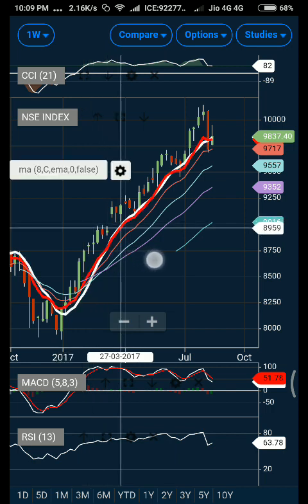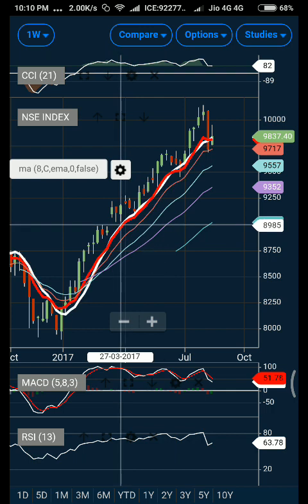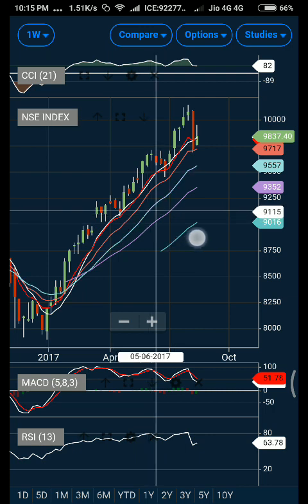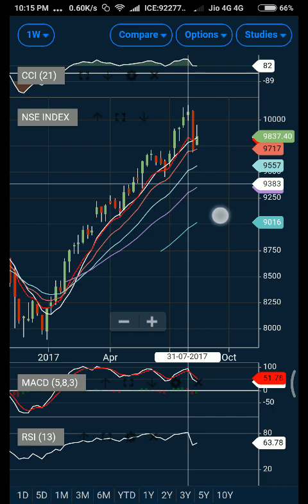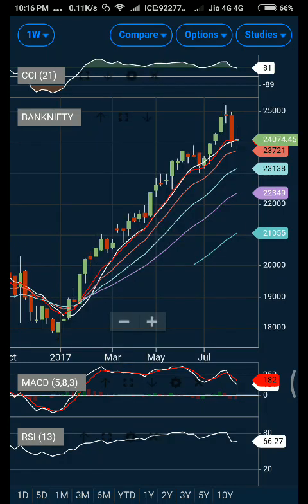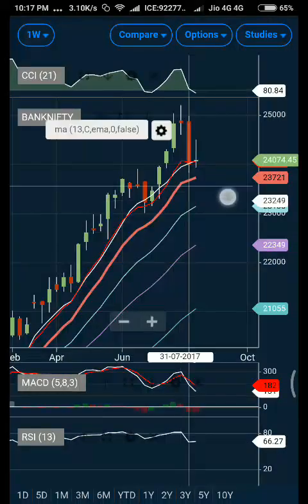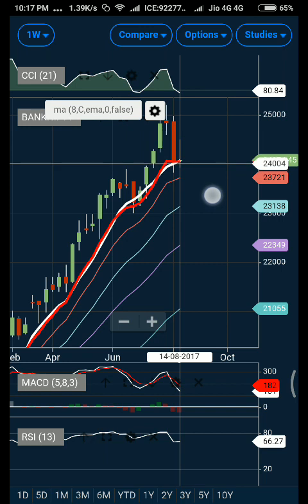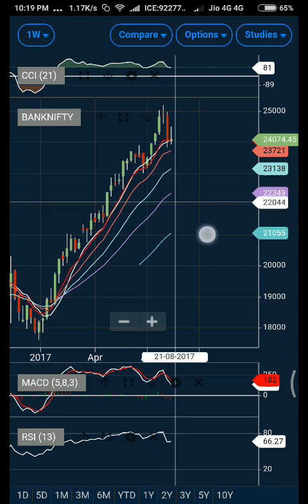How much serious the things are. Weekly levels with technical analysis for Nifty and Bank Nifty.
Success Sequence Trading Strategy:

How I decide trade (Understand buy/Sell Signal):

I use simple moving average, exponential moving average, MACD I & II and RSI. Along with the above I also try to consider price action by way of analyzing candlestick. To further support my decision making by reading option chain data. Video links are mentioned below (I have discussed my videos in length about various strategies that can be used to decide strength and accordingly generate buy/sell signal.):

Note: The same analysis can be sued for swing trading (Weekly Charts, Monthly Charts) and also for intra-day trading (1 minute chart trading, 3 minute chart trading, 5 minute chart trading, 10 minute chart trading, 15 minute chart trading, 30 minute chart trading and Hourly chart trading).

Moving average trading strategy:
[A simple moving average (SMA) is an arithmetic moving average calculated by adding the closing price of the security for a number of time periods and then dividing this total by the number of time periods. Exponential moving average is same SMA excep more weight is given to latest data]

I use two moving averages (Simple and Exponential Moving average) to decide the strength and accordingly generate buy/sell signal.

MACD Trading Strategy:
[Moving average convergence divergence (MACD) is a trend-following momentum indicator that shows the relationship between two moving averages of prices.]

I use two fibonacci MACD (Moving average converge divergence) one with setting of (5,8,3) and another with (13,21,8).

RSI Trading Strategy:
[The relative strength index (RSI) compares the magnitude of recent gains and losses over a specified time period to measure speed and change of price movements of a security]

I use RSI with 61.80 as upper zone and 32.80 as lower zone. I also consider 50 as also important level for price reversal.

Fibonacci Golden Moving Average:

I use two moving averages (Simple and Exponential Moving average) with golden ratio number 61.8033 to decide the strength of the market relatively longer term. It can guide to predict market tops and bottoms much earlier.

I use candlestick analysis to check the sentiments prevailing in the market. I have discussed the concept of various candlestick chart patterns and the less known concept of candlestick wicks and tail, which can be used to identify important support and resistance zone along with the sentiments at particular price level.

I start my analysis by first determining option activity range on daily basis and then I observe the position built on each level (call buying, put buying, call writing, put writing) to predict the sentiments. I use my special formula to find out probability of market going up, down or stable. See my videos where I have shown the calculation part.